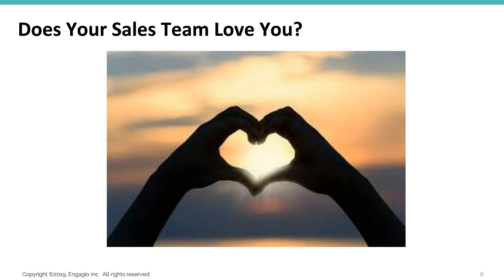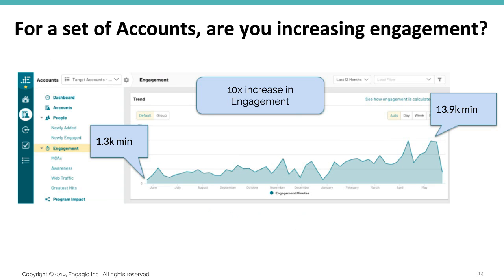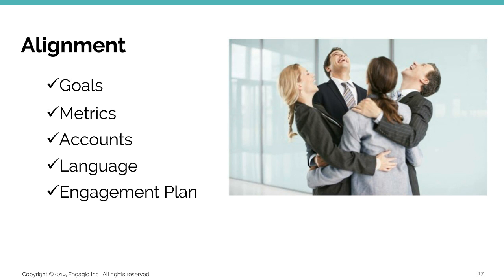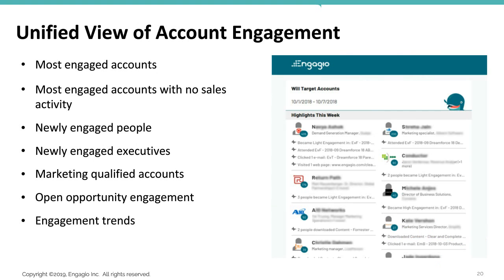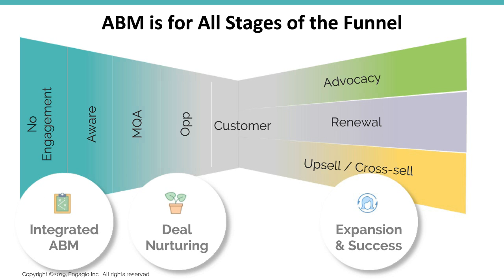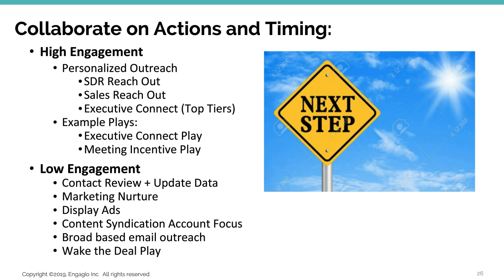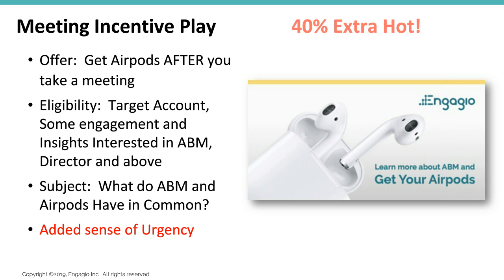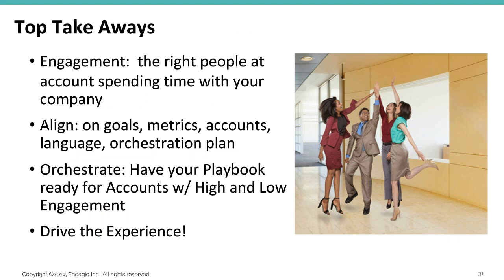3 Ways To Use Engagement Data To Close More Business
While closed business is the desired outcome for growth, engagement data is an early hallmark of success. Join us for a webinar featuring Sandra Freeman, Head of Strategic Marketing from Engagio, to learn three ways to use engagement data to generate more business. We will review how engagement data is a critical early indicator of success, a strong buying signal and insight that marketing and sales should understand and bring into line.

Attend this webinar to learn:

•  What engagement data is and how to use it as a key buying signal;
•  How engagement data can align Sales and Marketing teams to close more deals; and
•  Various ways to use engagement data throughout the funnel.